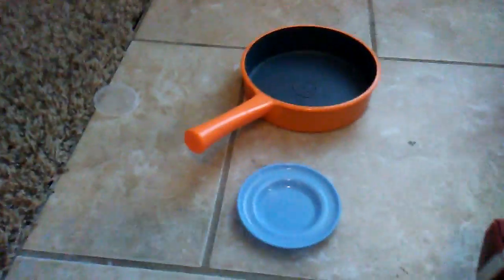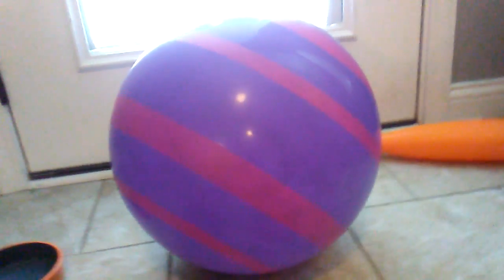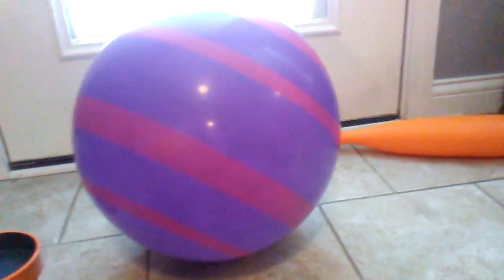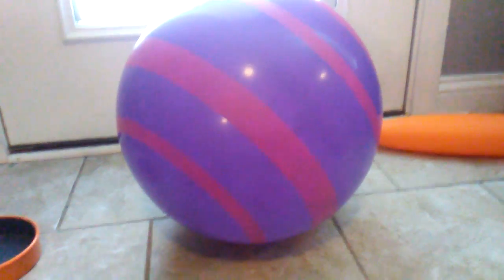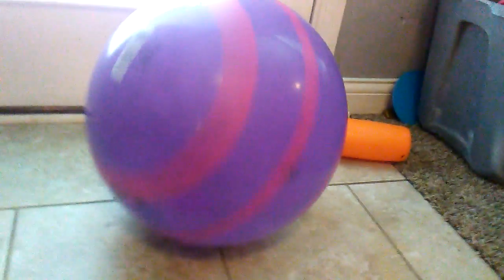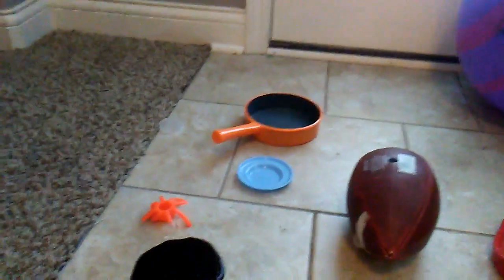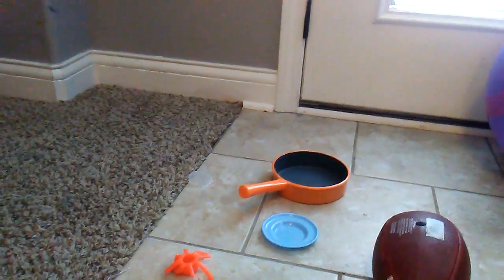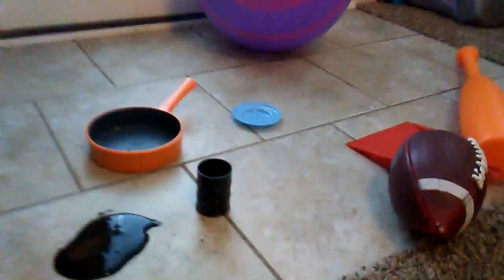The Slime challenge